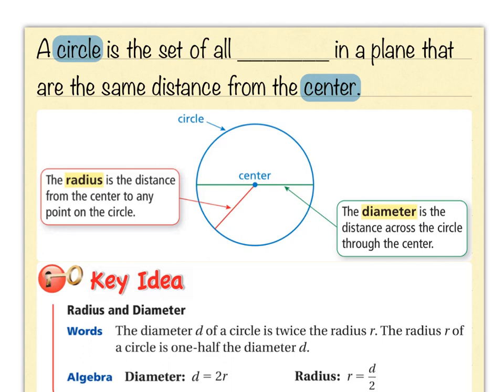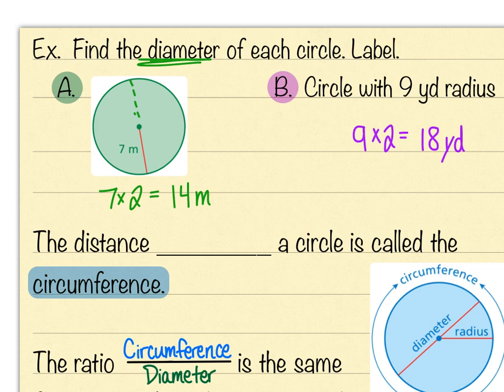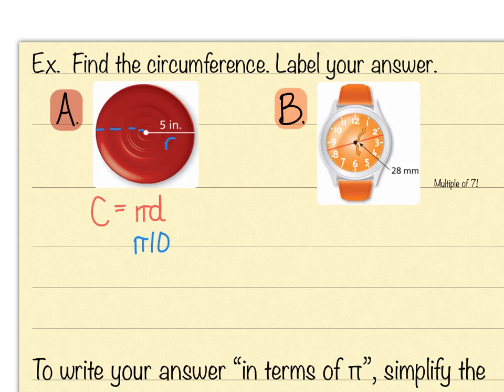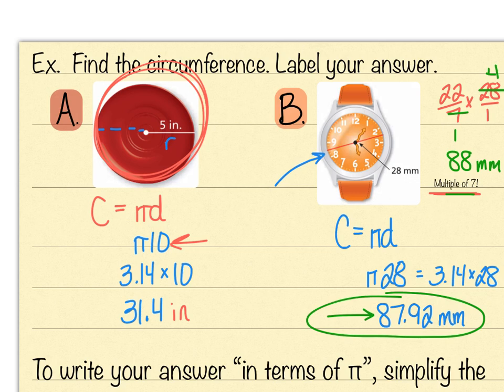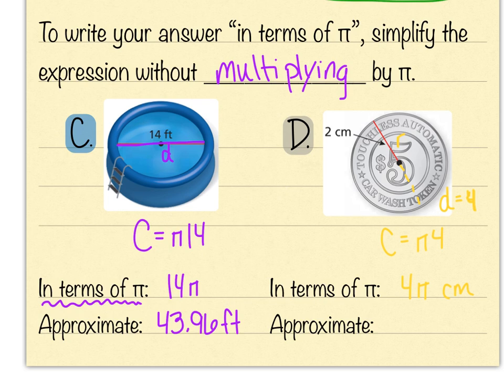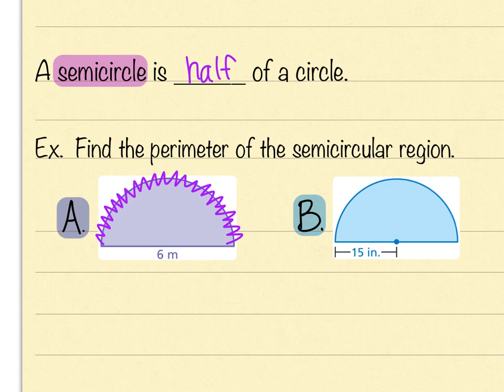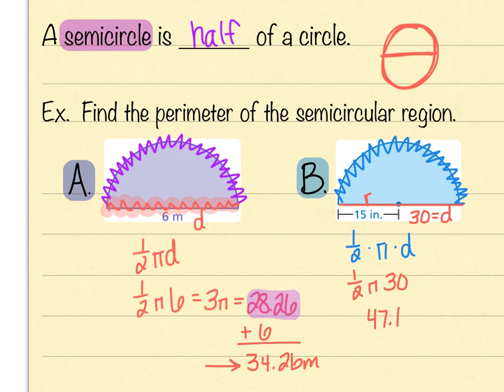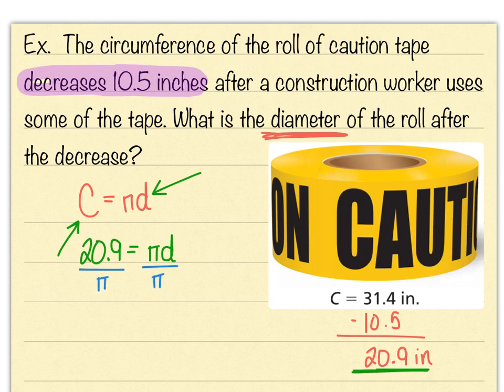8.1 Circles & Circumference